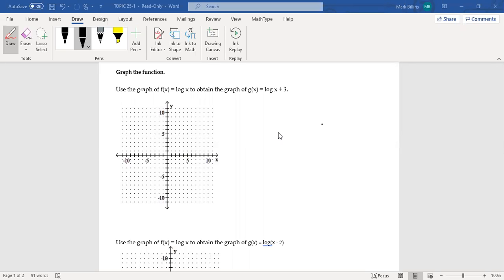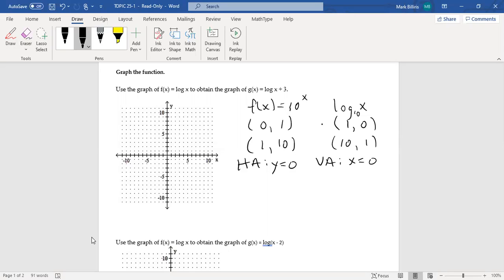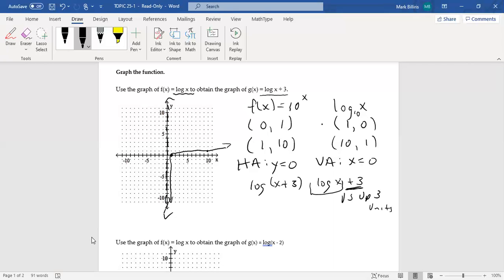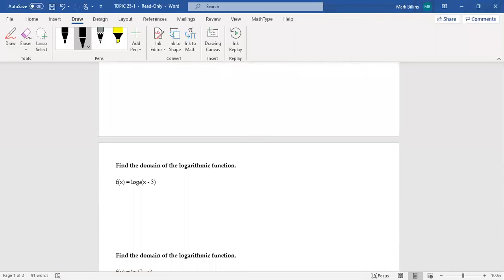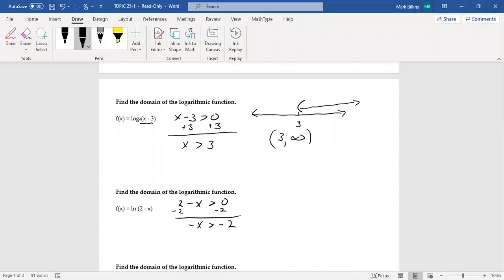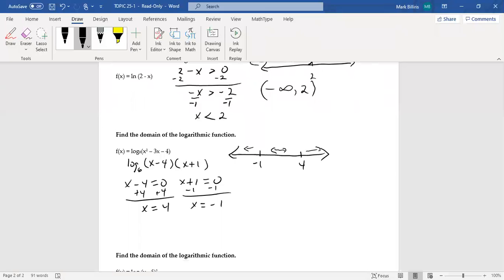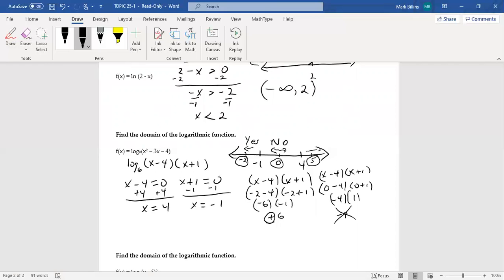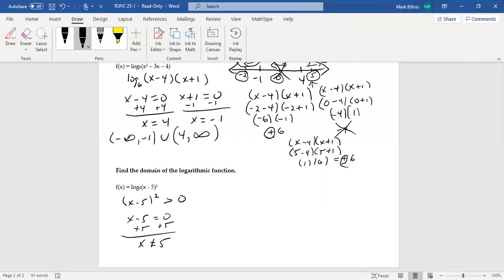1105 Topic 25